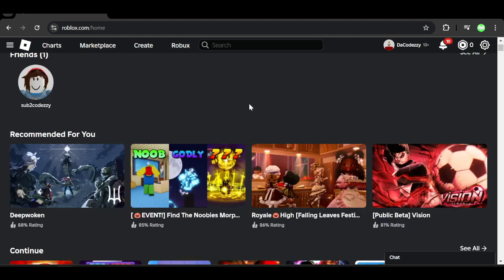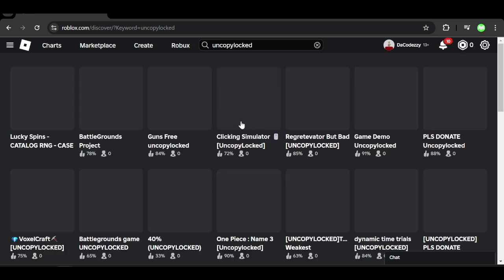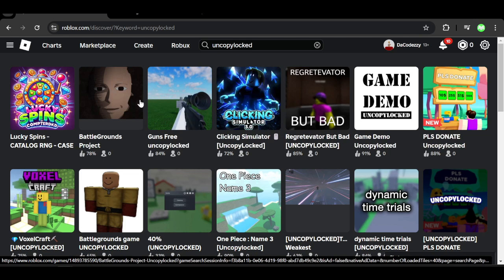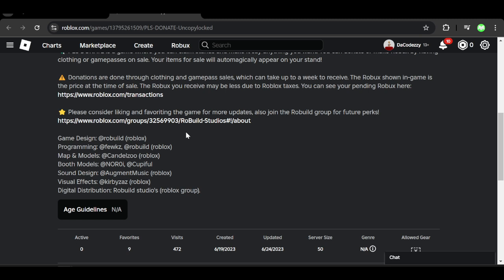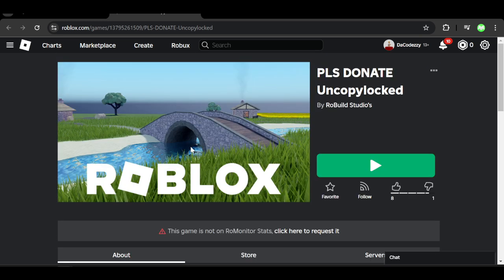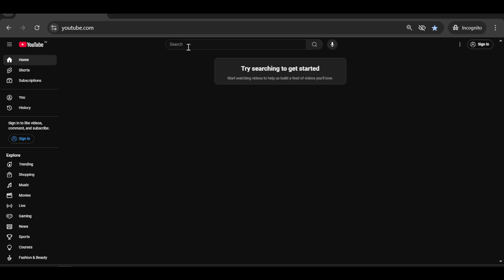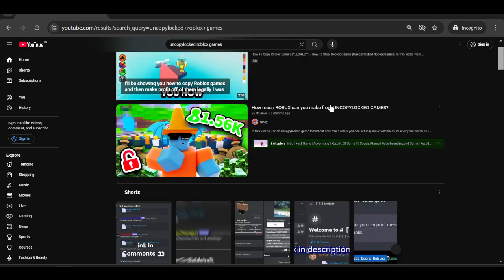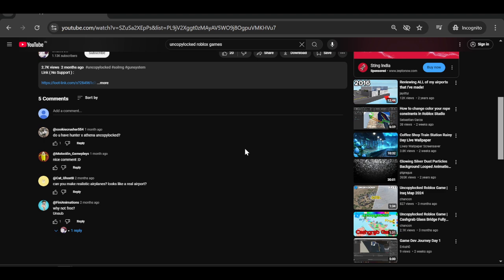Uncopylocked Roblox Games Fully Scripted - How To Copy Roblox Games (LEGALLY)